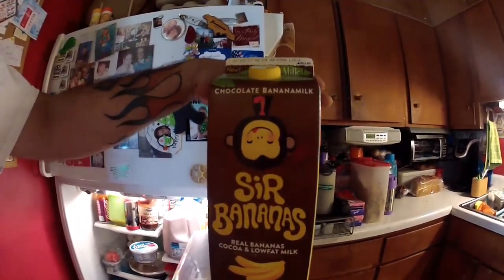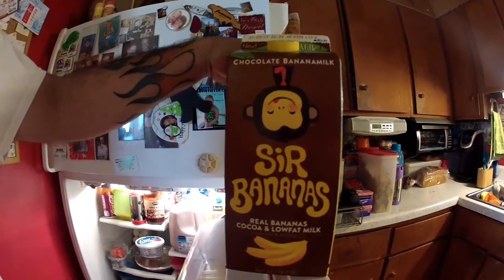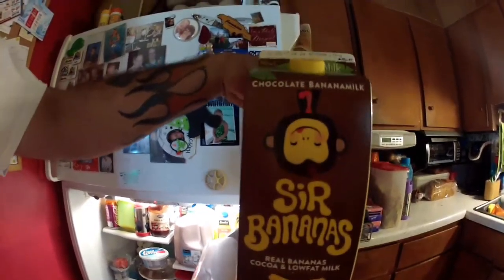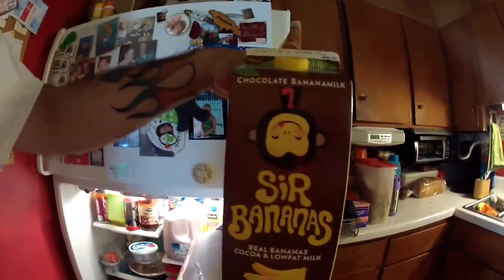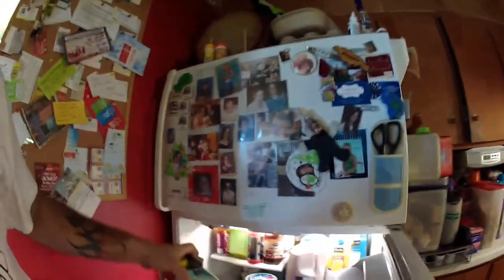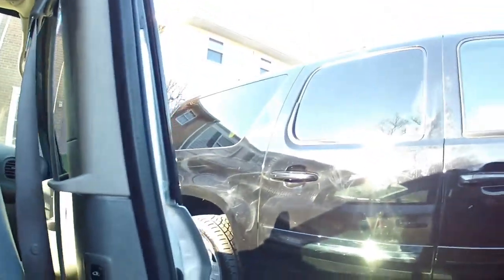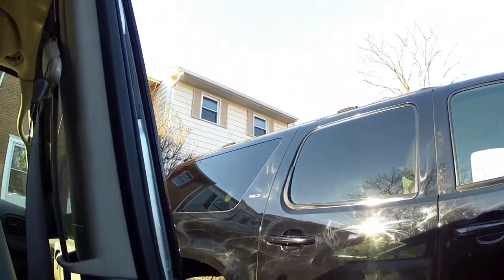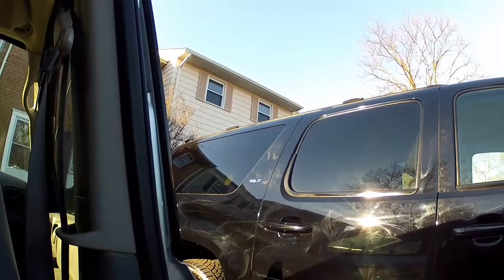Gopro hero2 test vlog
Made a vlog (i guess that's what you'd call it) mostly to test the audio and usability of my old GoPro hero 2 camera.